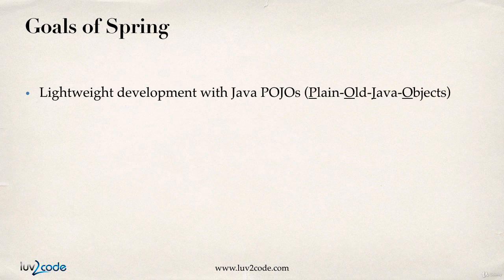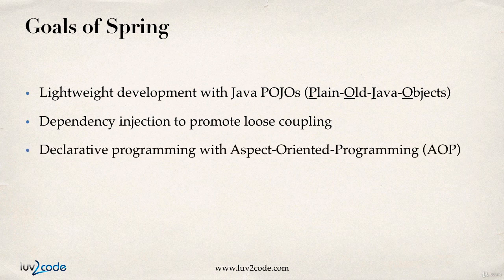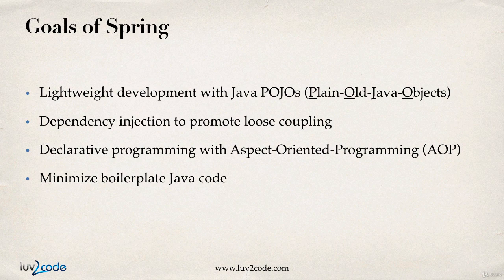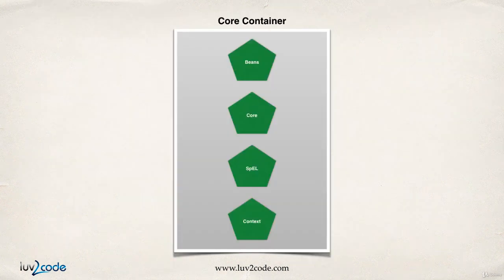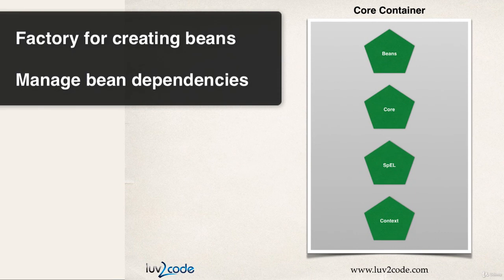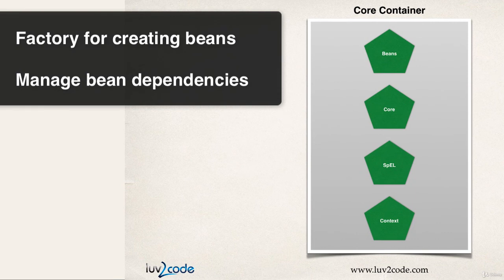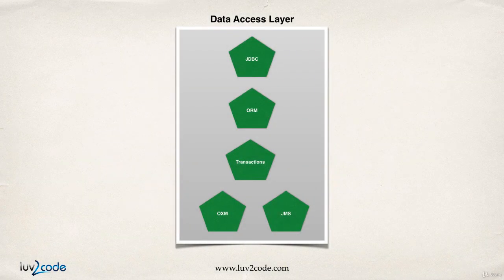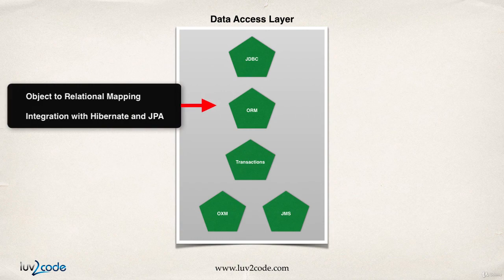009 Spring Core Framework Part 1